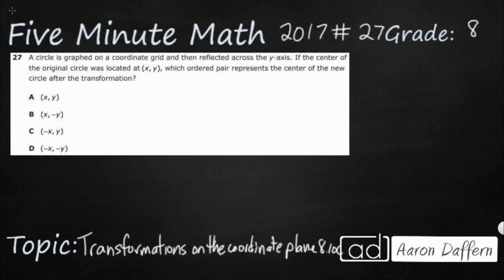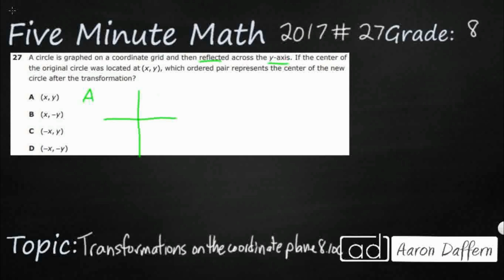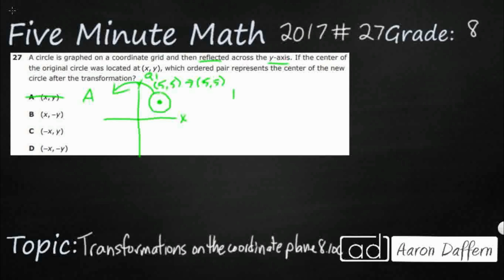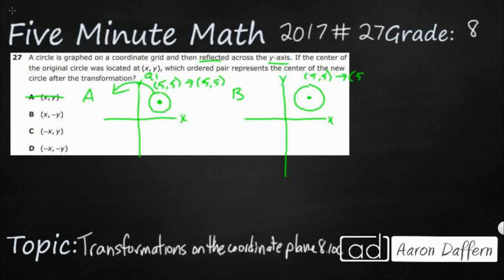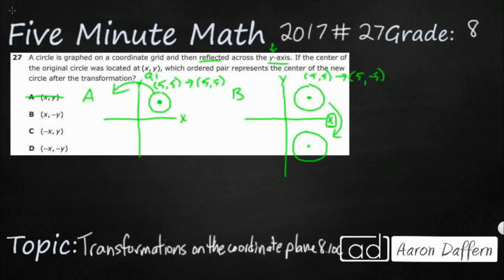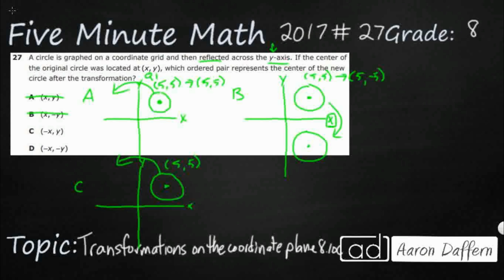8th Grade STAAR Practice Transformations on the Coordinate Plane (8.10C - #5)